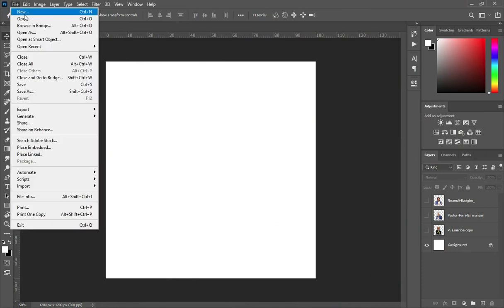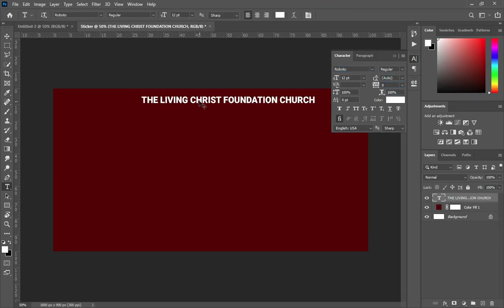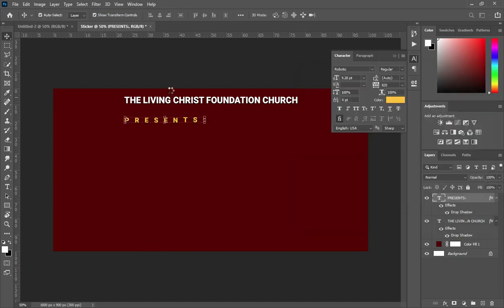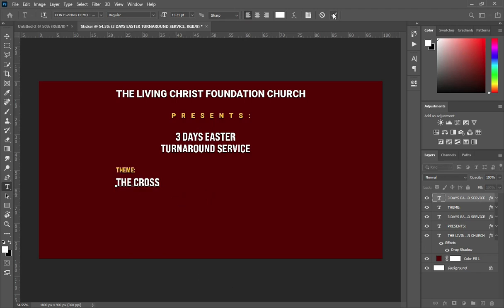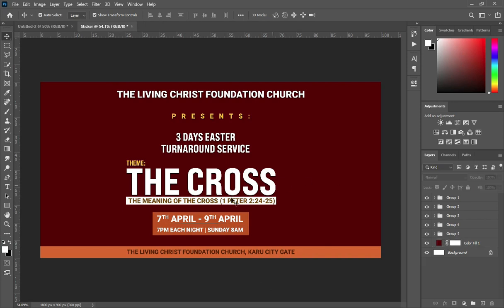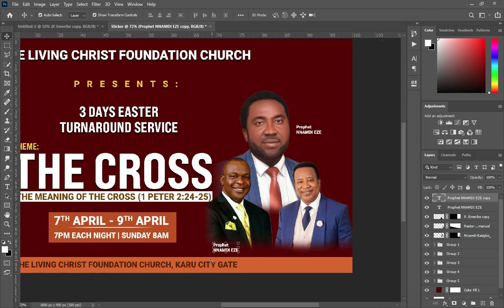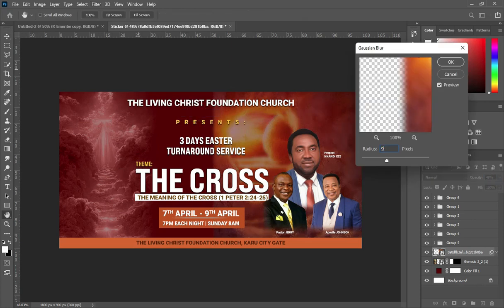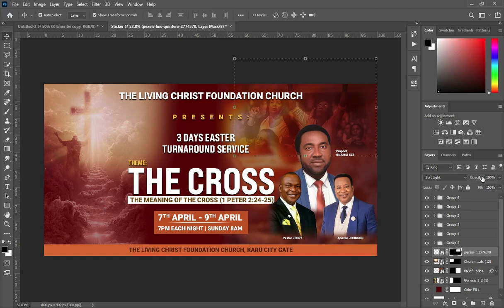How To Design a CHURCH FLYER STICKER in Photoshop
here I will be showing you today how to design a CHURCH STICKER in Adobe Photoshop

TIME CODE:
00:00 Intro
00:18 Let's begin
00:34 Dimensions
01:10 Background Colour code
01:19 Heading
02:24 Presents
04:37 Theme
07:42 Date & Time
10:53 Location
12:07 Images
16:12 Background Images
20:40 How to create a clipping mask
23:11 Conclusion